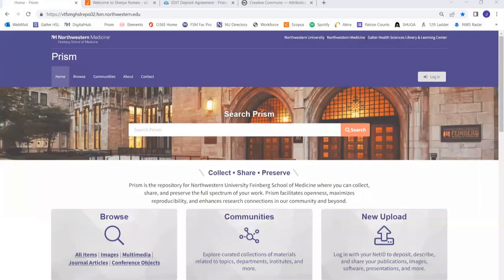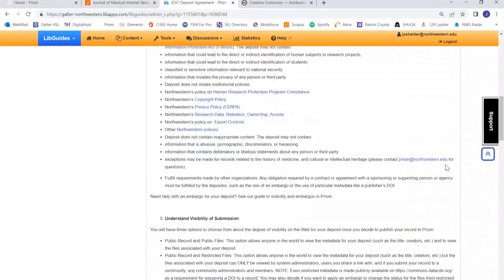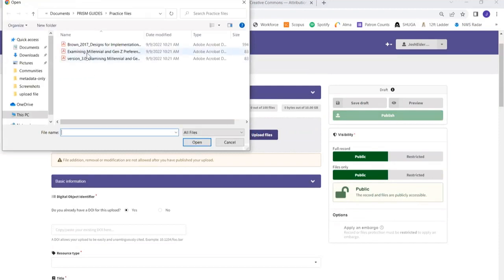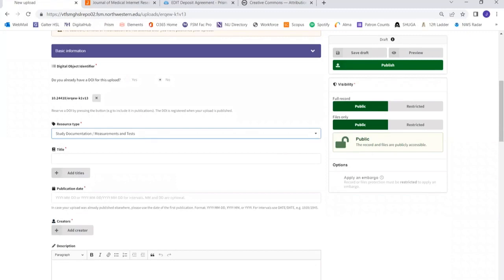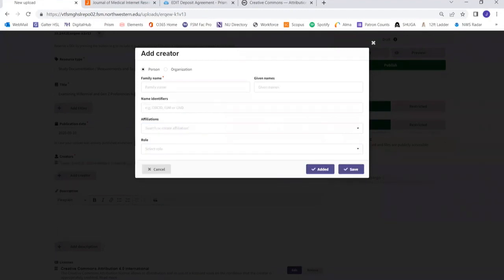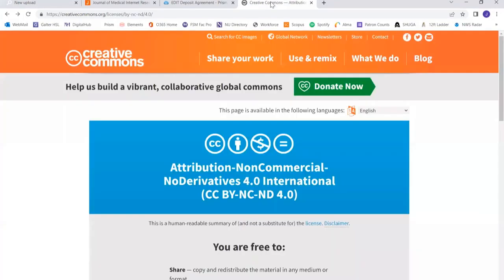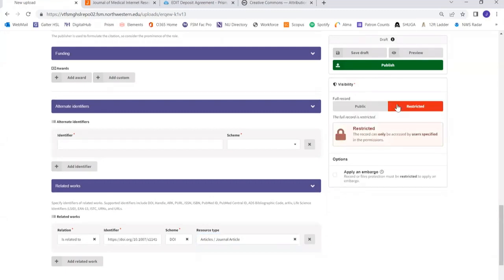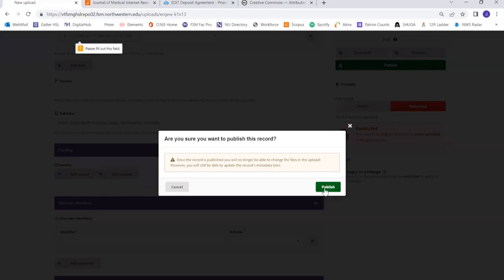Upload a New Record